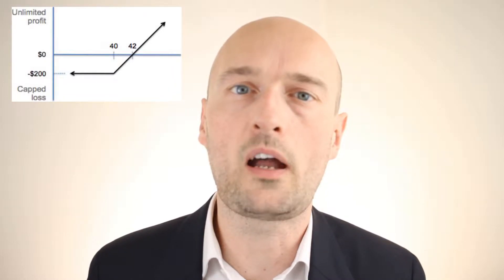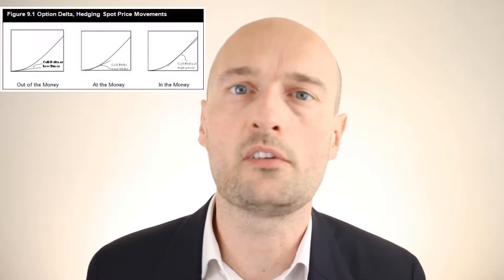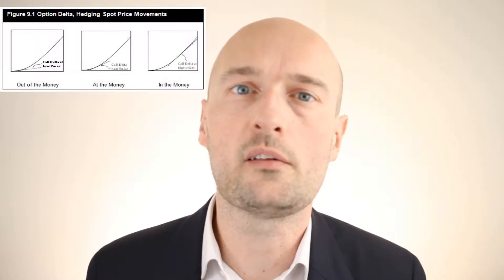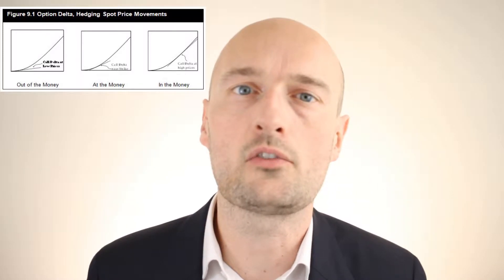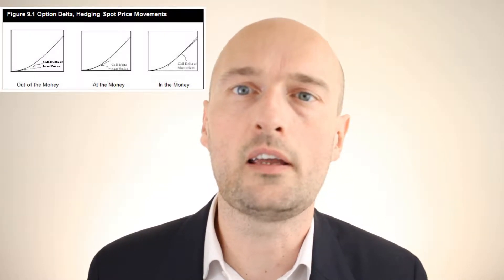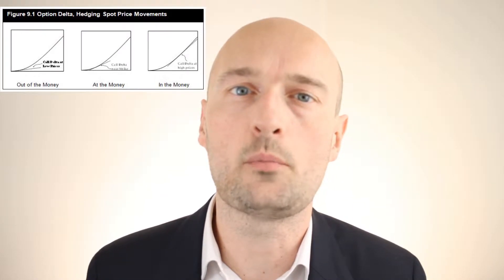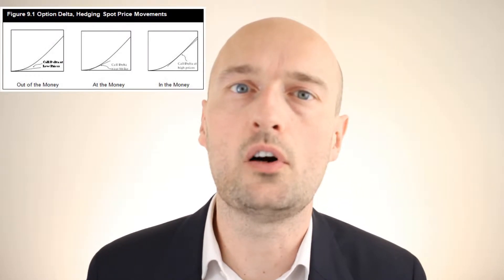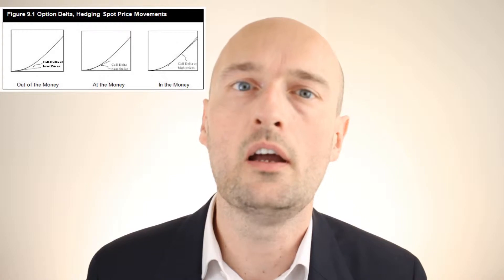Dynamic Hedging (Part 2)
The second part of my tutorial on dynamic hedging.

What is Dynamic Hedging?
A hedging technique which seeks to limit an investment's exposure to delta and gamma by adjusting the hedge as the underlying security changes (hence, "dynamic"). The strategy is frequently used by financial professionals working with derivatives. Derivatives dealers often find that they hold large numbers of short options positions on an underlier which they want to offset by purchasing long options, but that they cannot find long options because these types of options are not as available. To reduce exposure the trader will create a delta hedge of a non-linear position, such as an exotic option, with a linear position, such as a spot trade.
The deltas of the linear and non-linear positions offset. As the value of the underlying changes the trader will have to take out new linear positions to offset the changing non-linear delta.